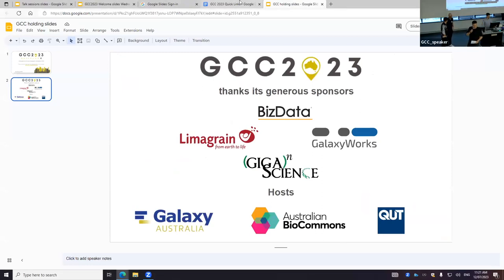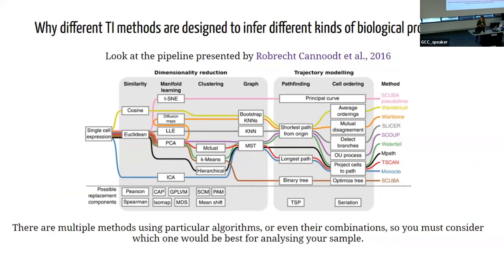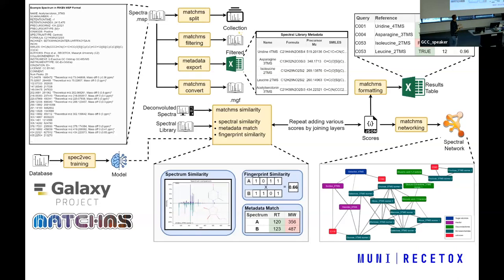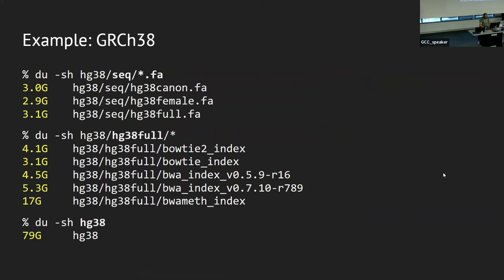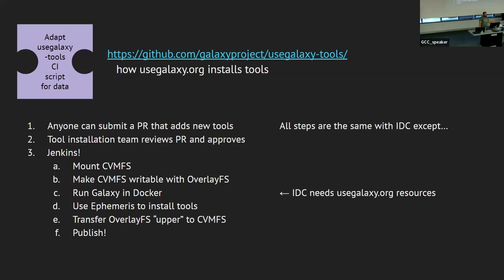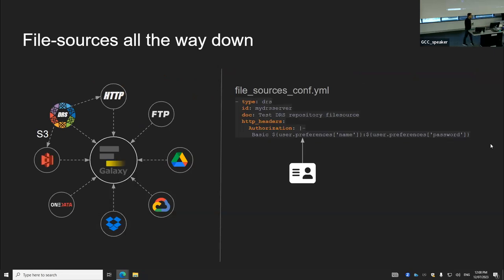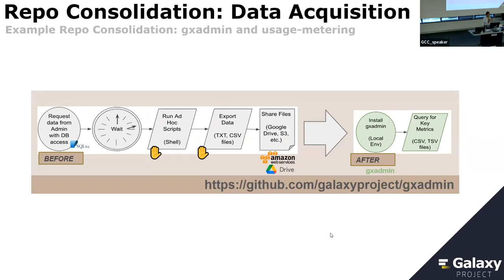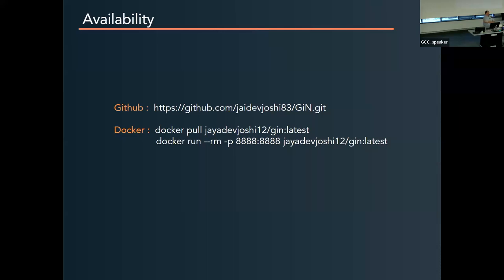GCC2023 Day 3; Session 5: New Galaxy Tooling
00:00 - A Single-Cell Spacial Omics Pipeline Leveraging Advancements by the IWC; Alexander Ostrovsky; Johns Hopkins University & Tyler Collins; Johns Hopkins University
07:25 - New Monocle3 tutorials for easy and flexible scRNA-seq trajectory analysis; Julia Jakiela; The University of Edinburgh
14:00 - Reproducible and scalable annotation of fragmentation spectra using the matchms Galaxy tools ecosystem; Helge Hecht; Masaryk University
20:10 - Improving FASTQE for Galaxy; Andrew Lonsdale; Peter MacCallum Cancer Centre
26:24 - Democratizing Galaxy Reference Data with the Intergalactic Data Commission; Nate Coraor; Penn State University
41:25 - Enhancing Remote Data Access in Galaxy with Unifying URL Handling and Filesource Capabilities; Nuwan Goonasekera; University of Melbourne
48:19 - Leveraging Complementary Systems for Galaxy: Tool Management and Performance; Michelle Savage; Johns Hopkins University
55:39 - Let the analysis be GiN: Galaxy in Notebooks: An update; Daniel Blankenberg; Cleveland Clinic